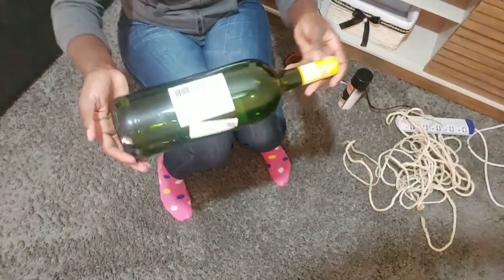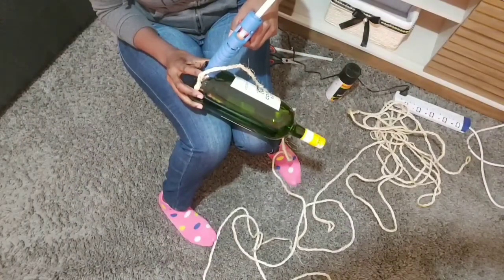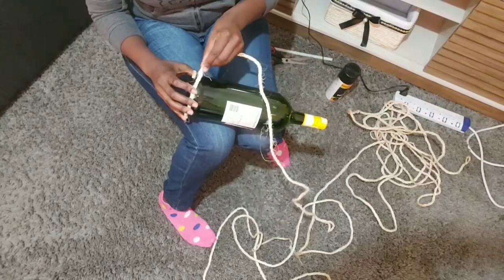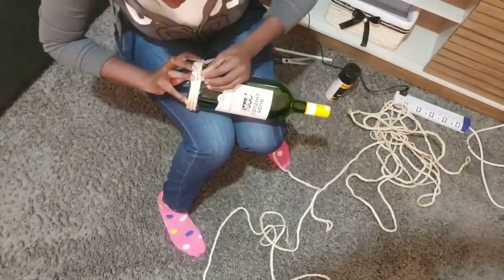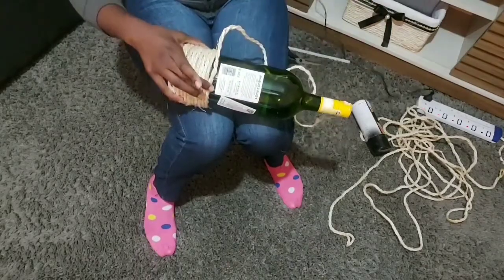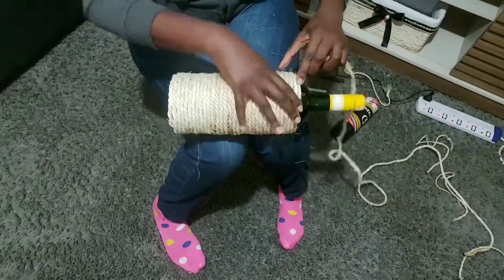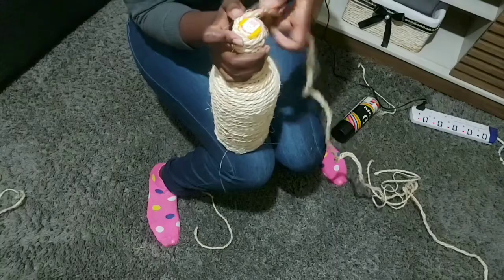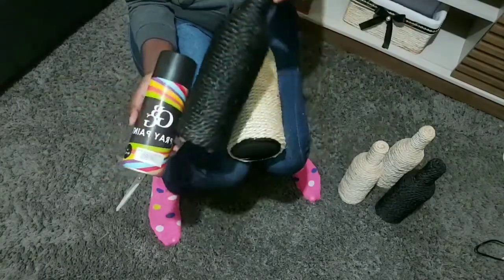DIY Glass Bottle Decorating Ideas|| Home Decor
A simple inexpensive DIY glass bottle decor idea.. A good way to reuse/ recycle glass bottle by turning them into admirable decor..
Items used
Hot Glue gun / glue sticks
Spray paint
Sisal rope
Scissors
Glass bottle